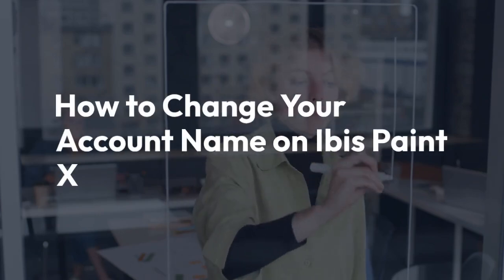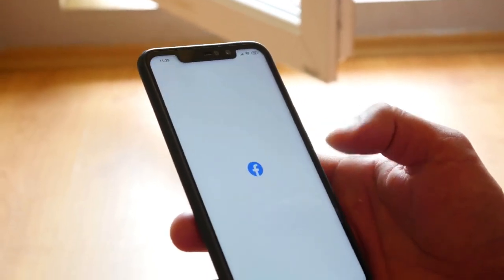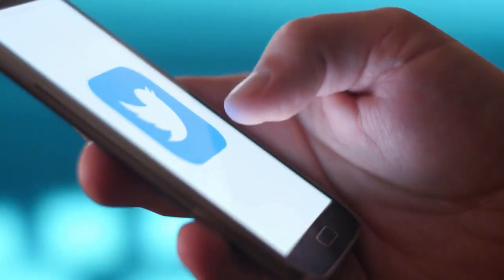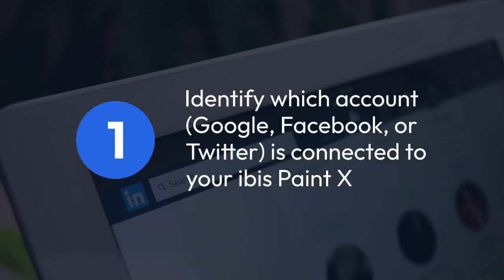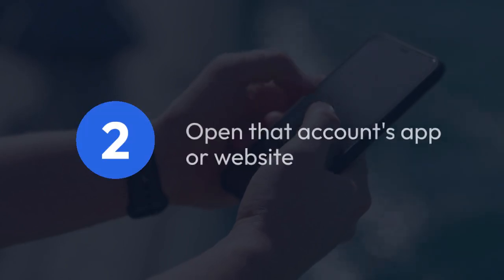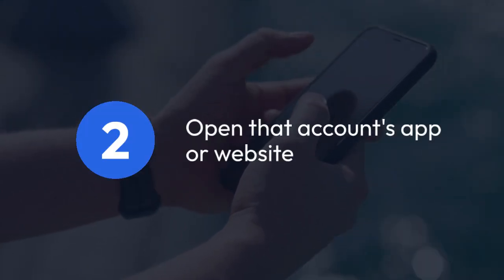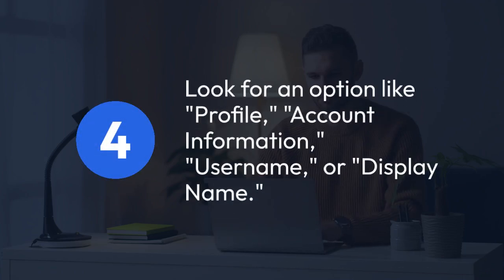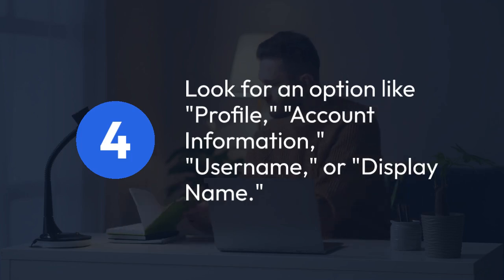How to Change Your Account Name on ibisPaint?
In this tutorial, you will learn how to easily change your account name on ibisPaint. Whether you want to update your username or switch to a new display name, this step-by-step guide will walk you through the process. Watch now to discover how to personalize your ibisPaint account with a new name!